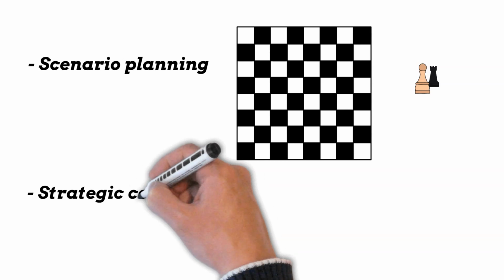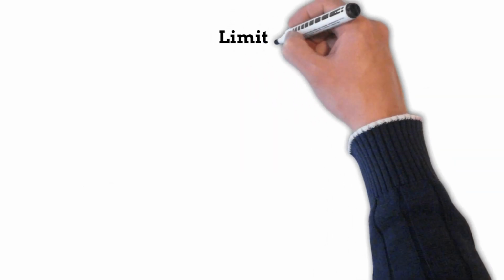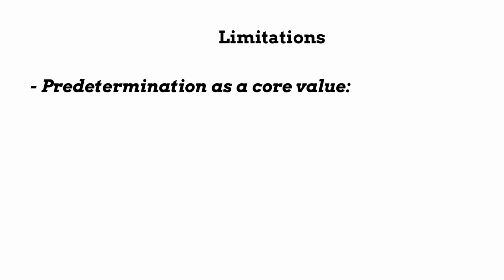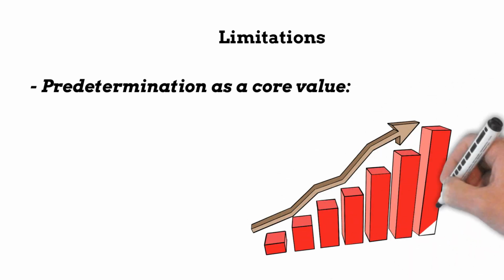Role of a Strategic Planning in a Strategy Creation process - Pros & Cons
This approach (to strategy creation) started to bloom at 70’s due to an expansion of large corporations and development of “strategic planning” culture within a bureaucratic organizations – simply, complex businesses required a highly educated individuals capable to deal with “big data”, and having a direct access to the CEO.
The approach acquired SWOT analysis and a philosophy of a fit between internal capabilities and external circumstances from the Classic approach, but added its own tools, technics and a philosophy as well. At the essence, this is a highly formalized and structured process of a strategy formulation, based on a clearly defined set of goals, budgets, operational plans, and similar.
At the essence, it’s a formal, step-by-step approach, just like a cook-book consisting of Objectives-setting, External audit, Internal audit, Strategy evaluation, Operationalization and Scheduling.

This video is part of our course: "Coaching businesses on strategy - tools and frameworks". If you would like to explore it in more details, here are the links to the course:

Contents of this video:
0:00 - Intro
0:48 – The most common Steps
4:44 – Key limitations
7:42 – Key benefits